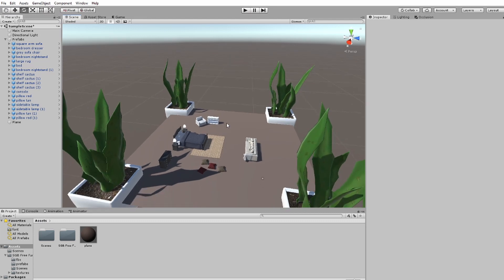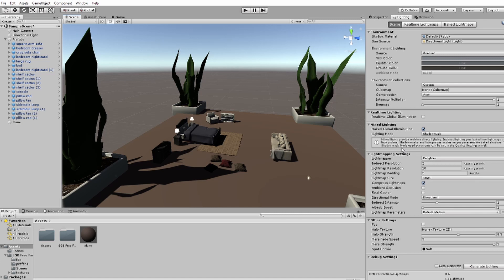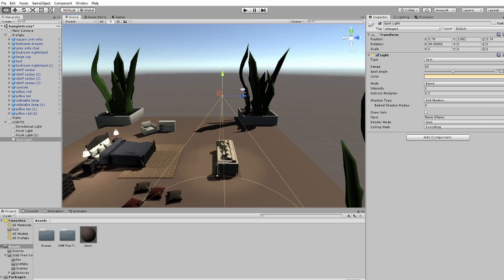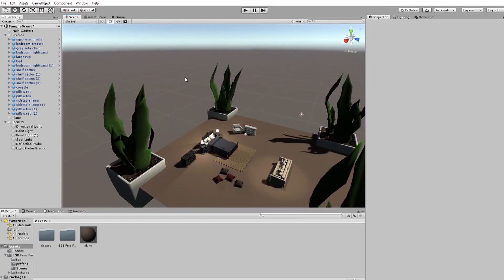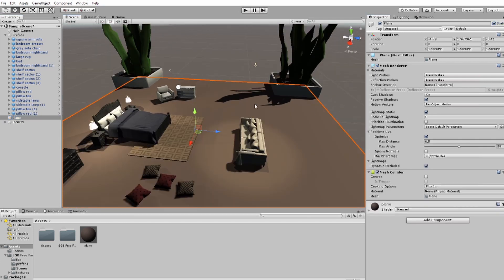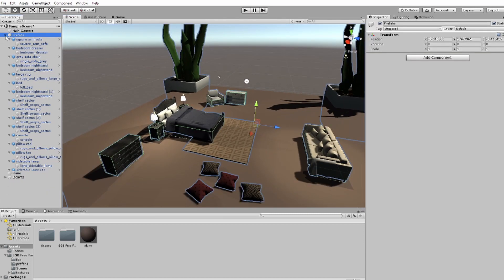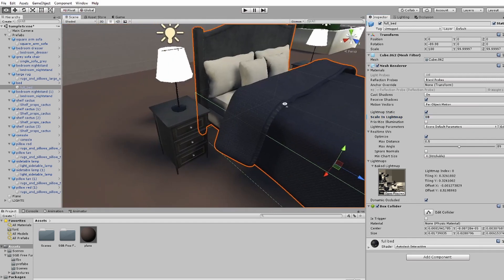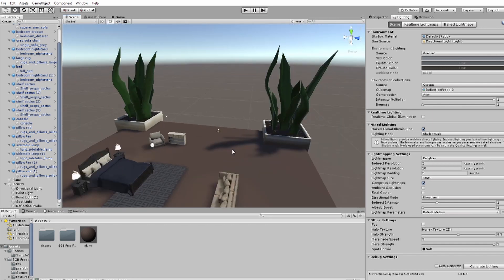How to Bake Lighting in Unity for VRChat Beginner Tutorial